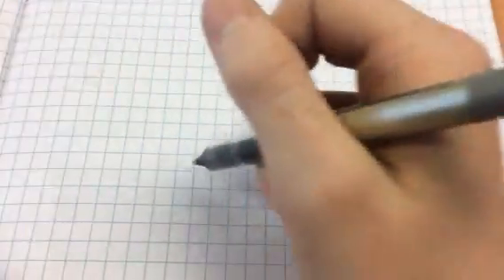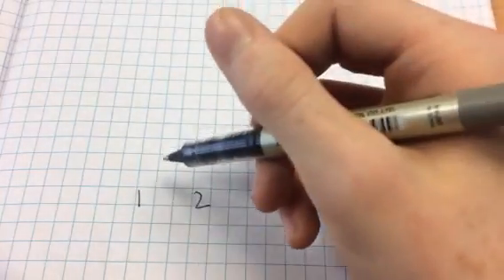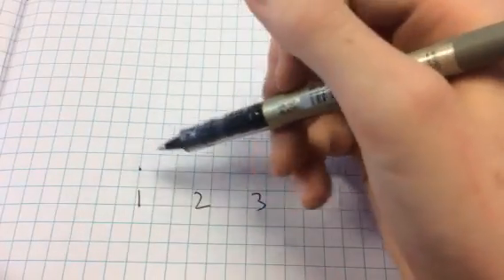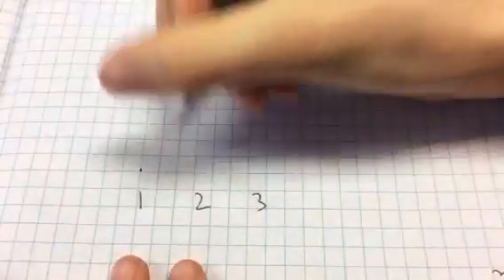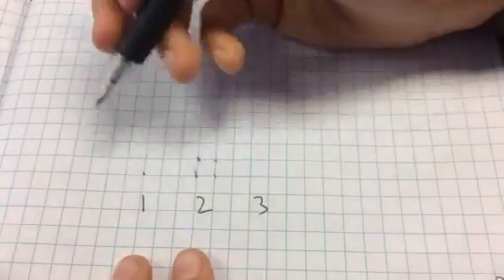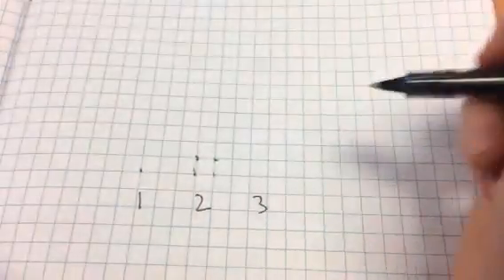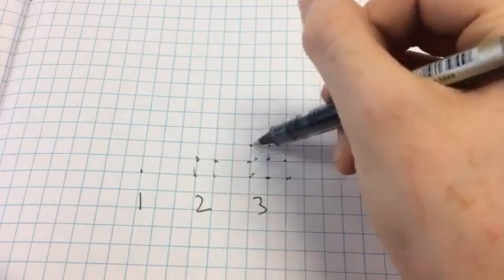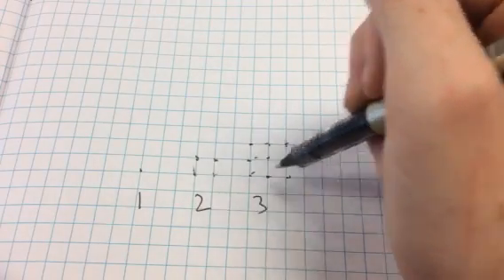Square numbers and sequences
Showing how a sequence can be built up, using numbers to make squares, hence "square numbers": 1, 2, 3, becomes 1, 4, 9.
Same process can be used for triangle numbers.
Look out for nth term videos, building on this.
Well done to guest presenters!